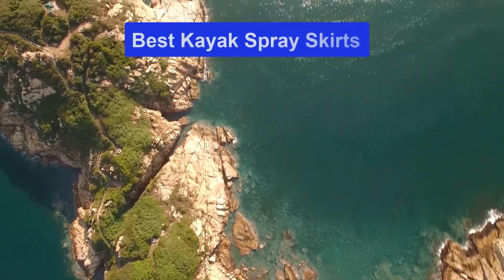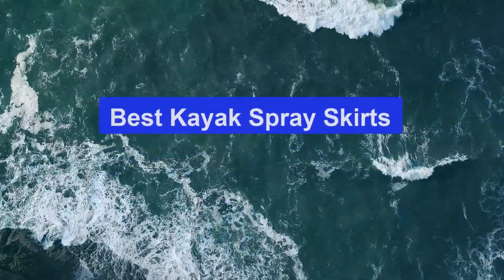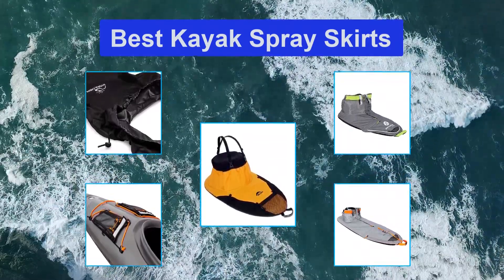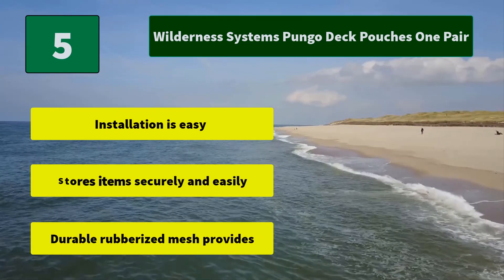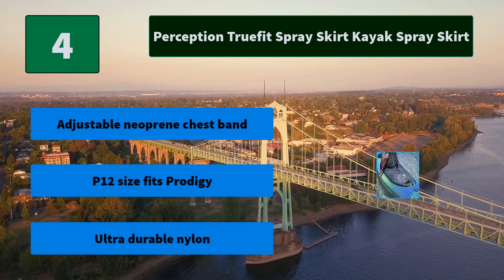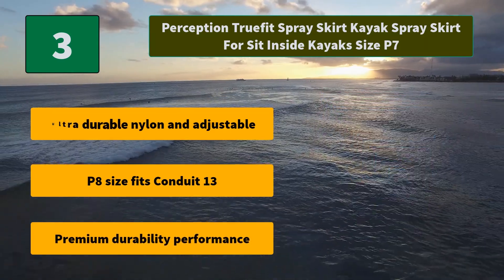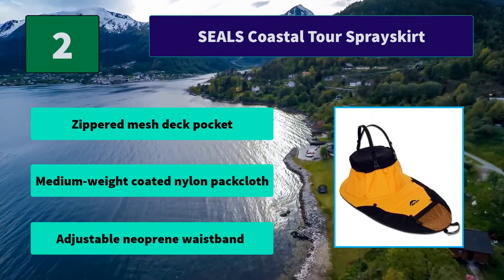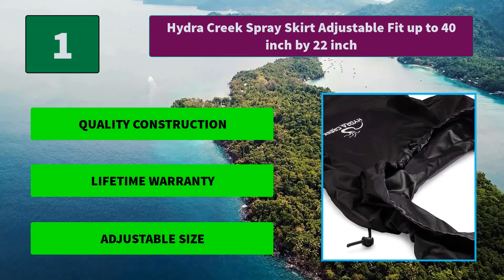▶️Kayak Spray Skirts: Top 5 Best Kayak Spray Skirts For 2020 - [ Buying Guide ]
✅ To save you both time and money, we’ve chosen some of the Best Kayak Spray Skirts brands and models.
Here are our Best Kayak Spray Skirts Reviews For 2020 that we offer for you today.
Hydra Creek Spray Skirt Adjustable Fit up to 40 inch by 22 inch
SEALS Coastal Tour Sprayskirt
Perception Truefit Spray Skirt Kayak Spray Skirt For Sit Inside Kayaks Size P7
Perception Truefit Spray Skirt Kayak Spray Skirt
Wilderness Systems Pungo Deck Pouches One Pair

To save you the hassle, we took the initiative to thoroughly research and compile to you this review of the best of Kayak Spray Skirts the market has in store for you at this point in time.
So It's a Perfect Time for buying your first Kayak Spray Skirts now.